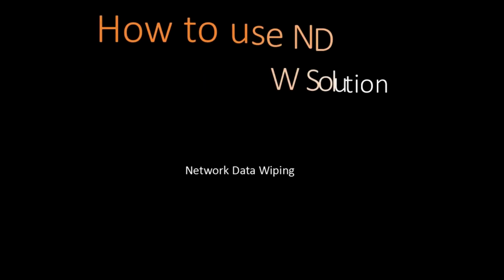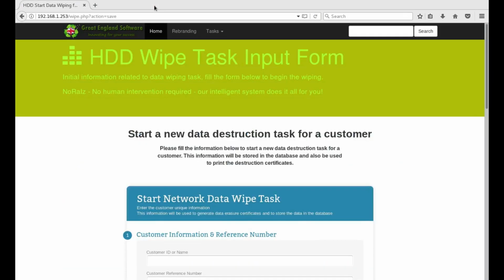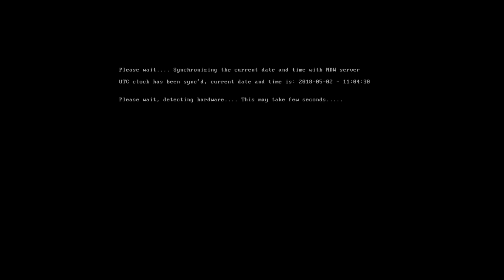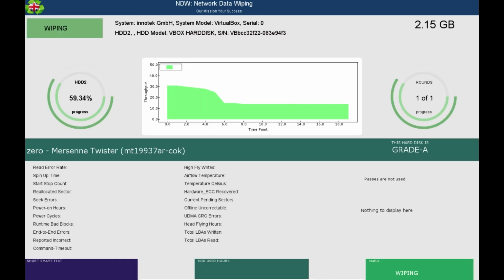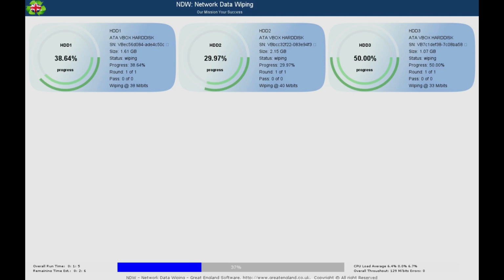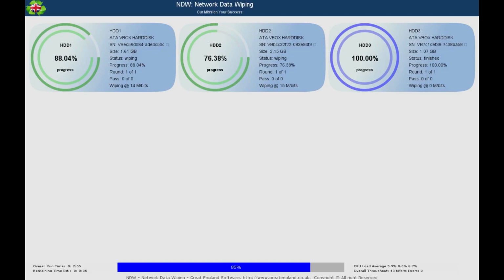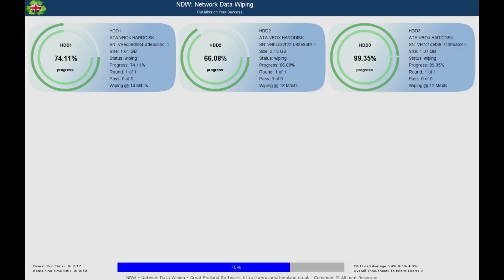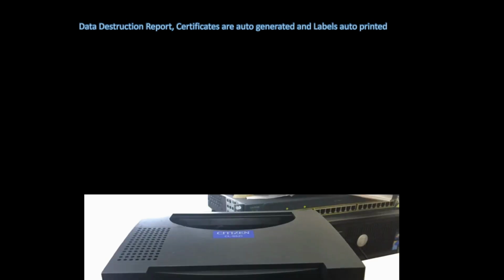NDW - Data Wiping Workstation User Guide - Tutorial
NDW - Network Data Wiping is a Software which is fully automated, completely OS Less. NDW consists of server computer, network switch, ZPL Label Printers, 2d Barcode scanner & PXE enabled workstations attached to LAN. As soon as workstations are powered on, a small OS is delivered to the workstations over LAN using PXE, NDW automatically inspects each Hard Disk Drive and all storage devices, Erases and wipe HDDs and storage devices, reads and inspects smart data from storage devices, performs smart tests to determine the health of each storage device, prints barcode labels, produces data destruction certificates, reports  and stores all data into a central database.

A web based graphical user interface can be accessed using a console management system, to manage inventory, print reports, export data into various formats, such as CSV , Excel, TXT, Json, PDF, PNG, XML & many other formats.

Comprehensive detailed reporting based on various computer hardware components such as HDD size, HDD Serial Number, HDD Model, HDD manufacturer, system manufacturer, system model, system serial number and so much more. PIE, BAR & Line charts can also be accessed using GUI.

NDW also lets you print On-demand barcode thermal labels.

NDW - Network Data Wiping and Erasing software was specifically developed for the ITAD, IT recycling industry but since then it has gained popularity in the wider market segment therefore many version have been released to cater for wider industry such as shops, small to medium businesses, computer wholeseller, Banks, Schools and Government organizations.

You can read more about Network Data Wipe Erasing and Data Removal software

NDW - Network Data Wiping Erasing and Data Removal User Guide is available

Or you can download the ISO image.

As you can see in the video, Network Data Wiping Erasing and Data Removal software is PXE based Network and completely automated, no human intervention required. Just the push of the power button on workstation without the need to install any OS and software and all the Data from all storage devices is automatically erased and comprehensive information related to data destruction is stored and large number or reports are available in the backend management console as well as data destruction certificates and real-time progress. Thermal barcode labels are automatically printed after each success data wipe and data erase.

PXE Network Boot - Data Wiping - Data Erase - Data Removal, Data Center Data Erase, SAN Data Destruction, NAS data destruction and SCSI, Fiber Optic Hard Disk Data Destruction